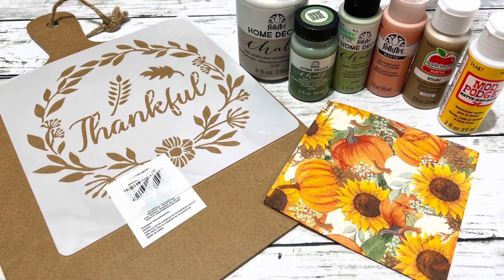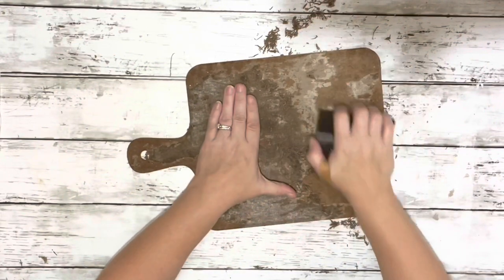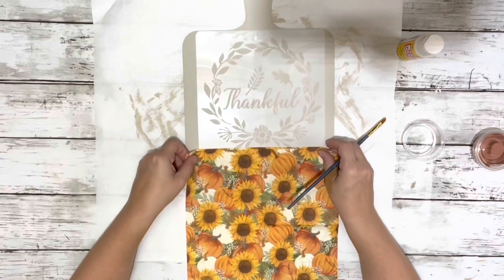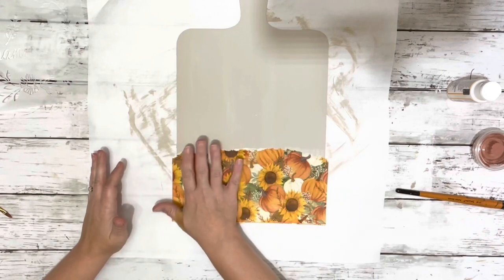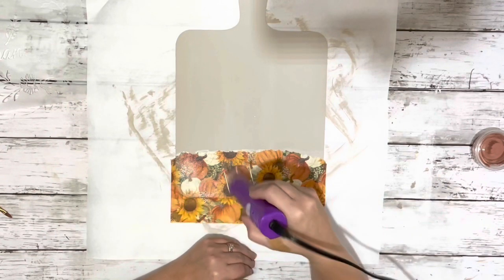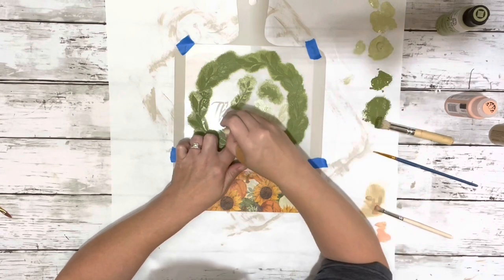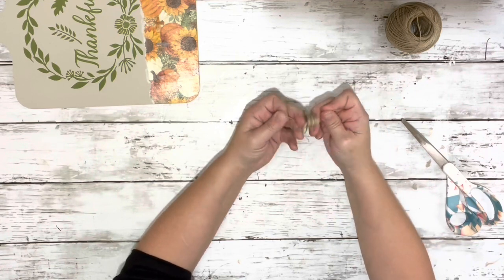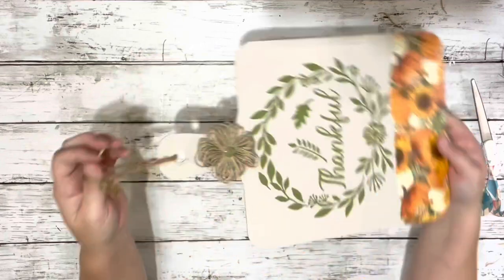Dollar Tree Hanging Cutting Board Makeover || Napkin Decoupage [ Just 1 Easy DIY ]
I took one of the Dollar Tree cutting board hangers and a Hobby Lobby napkin to make a really simple piece of Fall decor. I started to not be able with how it was tiring out, but just a couple little changes and I ended up thinking it looked really pretty. I hope you enjoy!

Materials~

Dollar Tree~
Cutting Board Hanger
Mod podge

Hobby Lobby~
Fall napkin

Amazon~
Fall stencil

Other~
Twine
Button
Spanish moss chalk paint
Hot glue